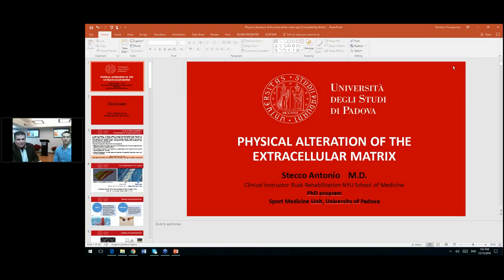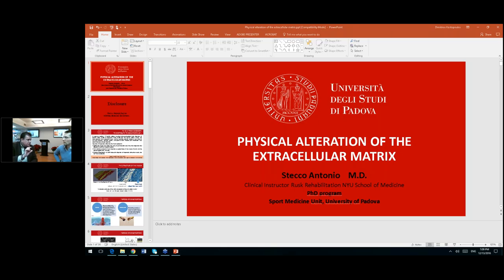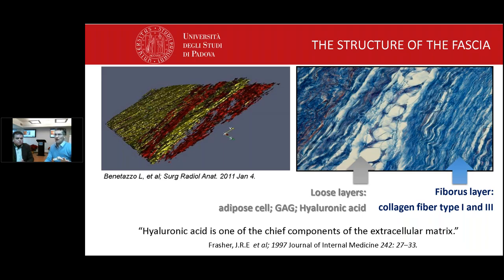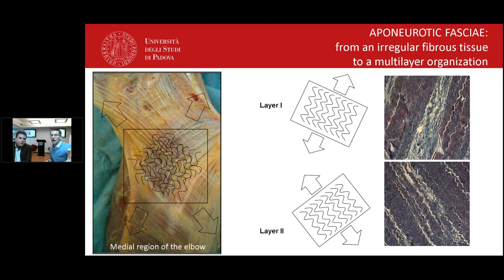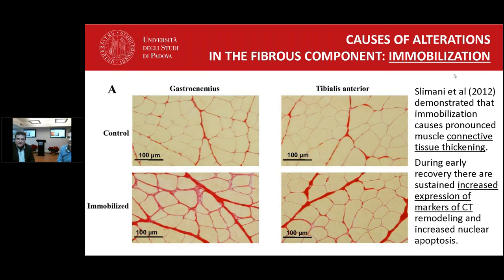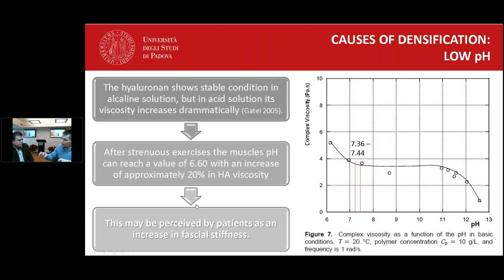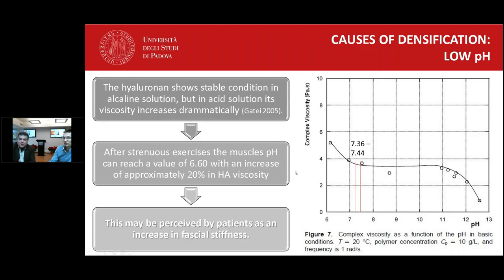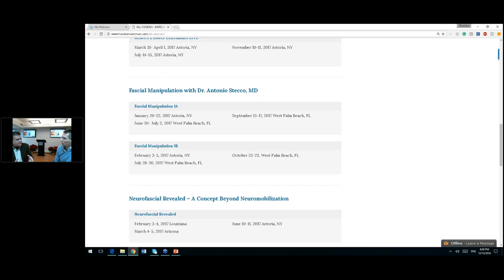The Stecco Concept of Fascial Manipulation Clinical Implications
Hands-On Seminars presents an in-depth discussion on the Stecco Fascial Manipulation concept featuring Dr. Antonio Stecco and hosted by Dr. Dimitrios Kostopoulos.  Learn the foundation components of fascial manipulation, what types of patients can be helped and how you can learn to apply this concept.